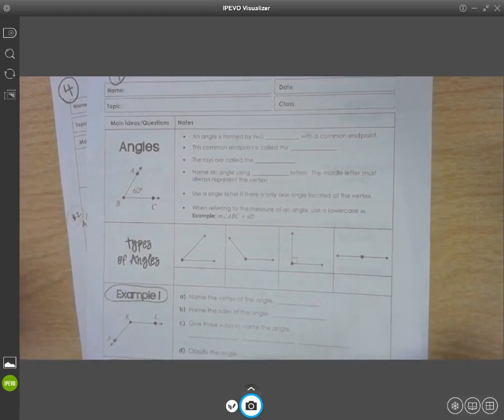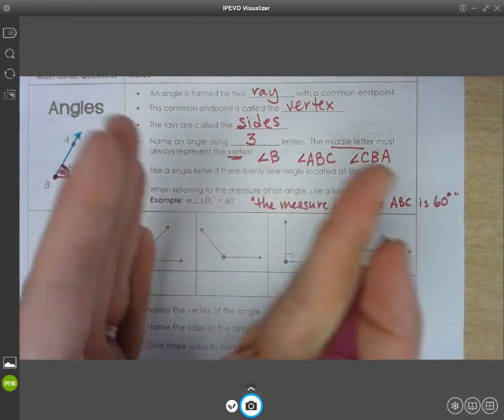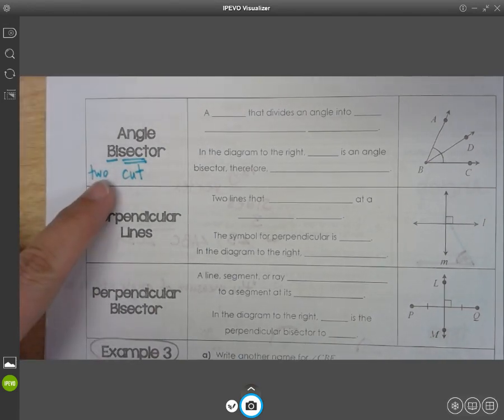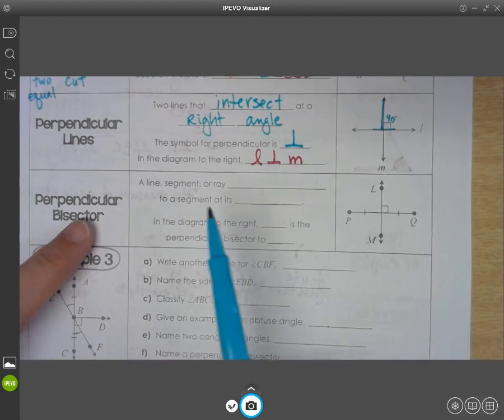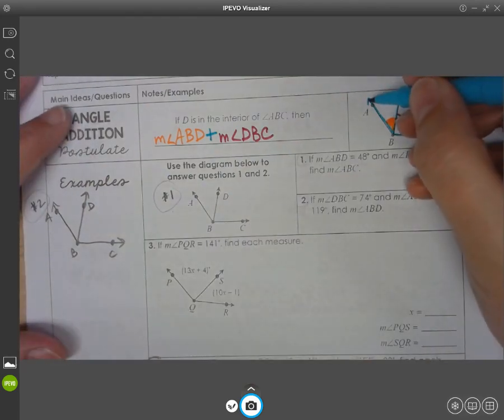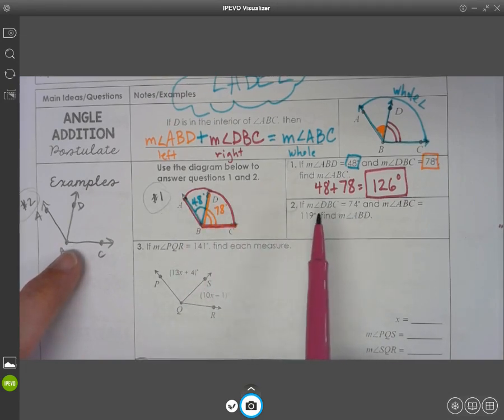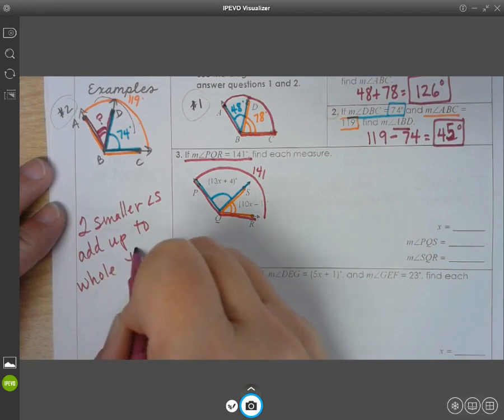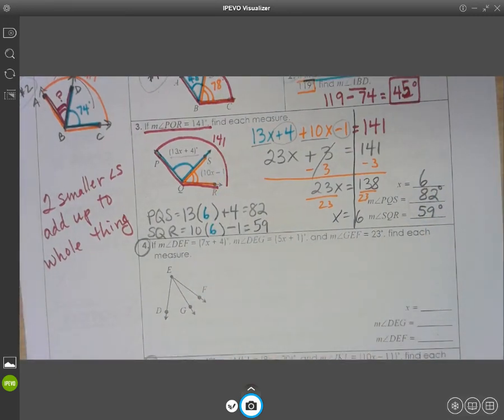Lesson 4 - Intro to Angles and Angle Addition